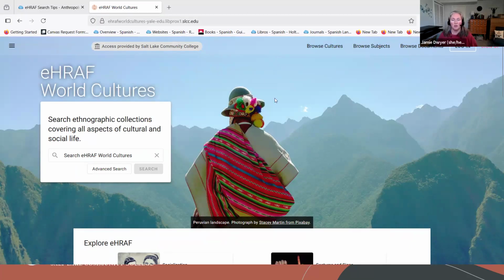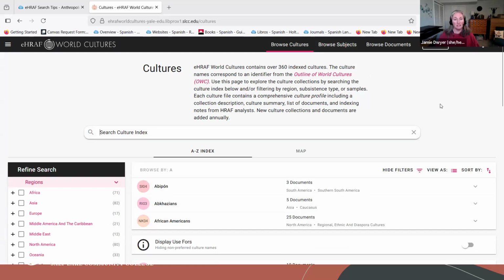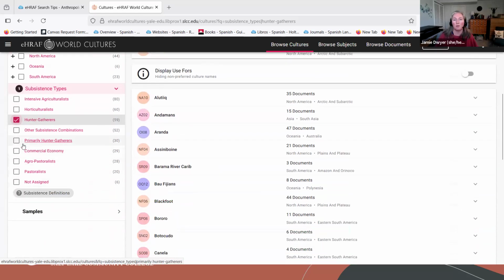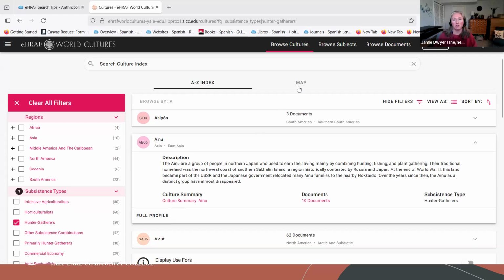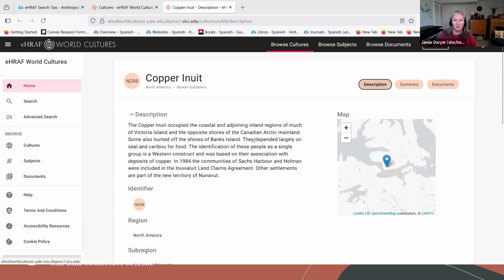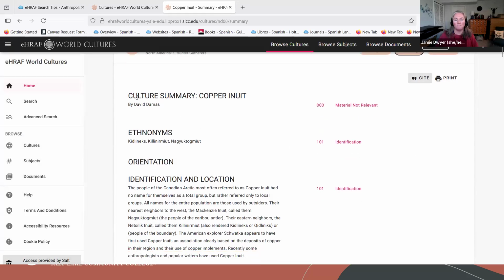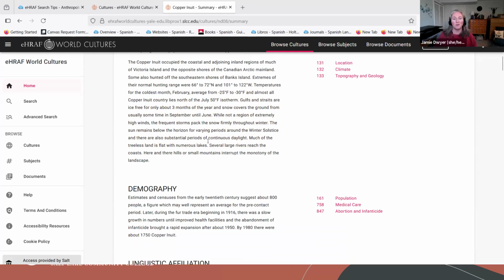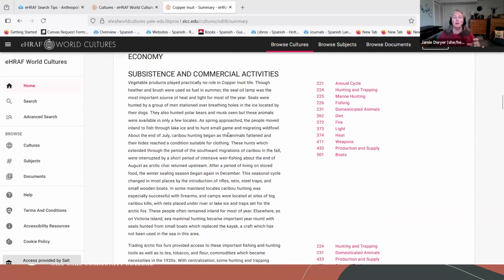ANTH 1010 Exploring Subsistence Types in eHRAF World Cultures DEMO (SLCC Libraries)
Watch how to locate a culture based on subsistence type in the database eHRAF World Cultures. Speed up video or jump to sections below
00:00 Welcome
00:20 Basic steps in eHRAF (Filter Cultures by Subsistence Type and read Summaries)
00:45 Find Cultures or World Cultures
01:28 Use Subsistence Types to filter results
01:59 Definitions of Subsistence Types
02:08 A-Z Index of Results (Expand a Culture for basic information and link to Culture Profile and Summary)
02:35 Map View of Results (Select location pin to access Culture Profile and Summary)
02:57 Open Full Profile
03:12 Select Summary from a Culture Profile page
03:19 Cite button for a reference
03:33 Overview of Summary (Section headings and Subject tags on paragraphs)
04:18 Find the Economy: Subsistence section of the Summary
05:04 Documents available if needed
05:16 Conclusion and request for feedback

CC:BY-NC 4.0